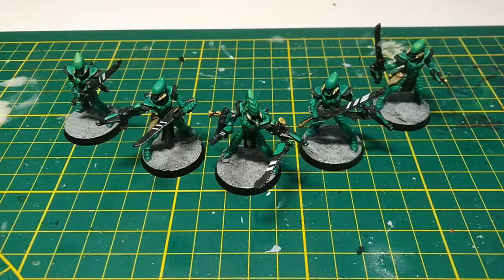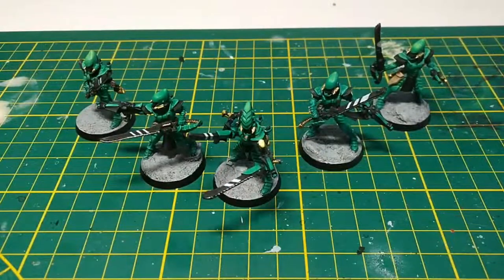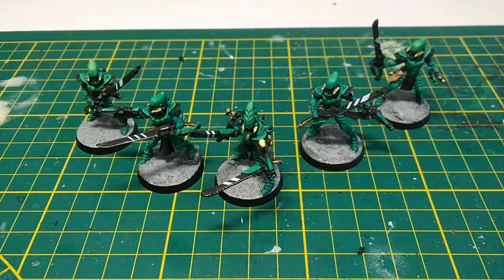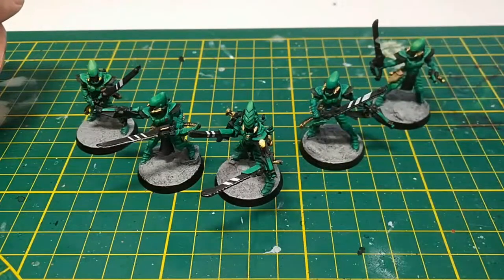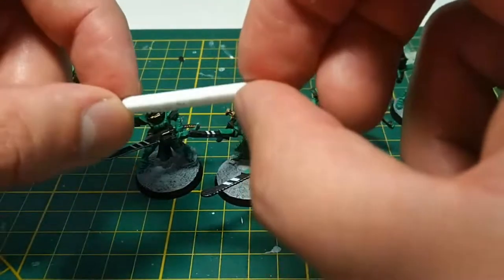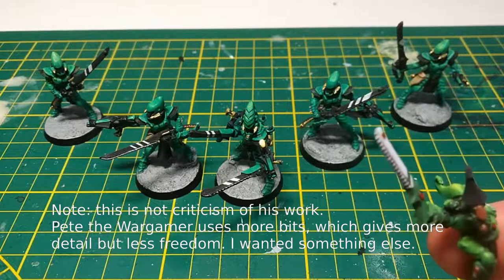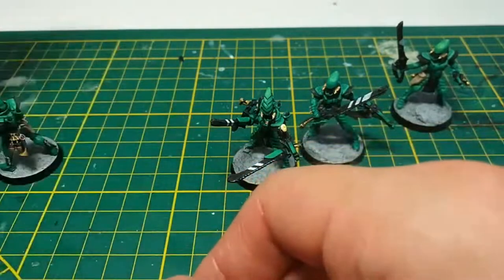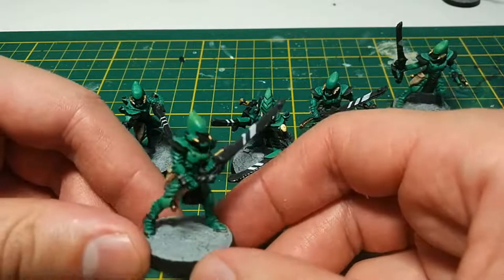Eldar Striking Scorpions kitbash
A fairly simple kitbash to make plastic striking scorpions with bits from guardians, dire avengers, and most importantly Dark Eldar Incubi.